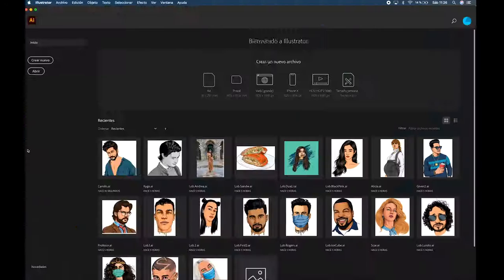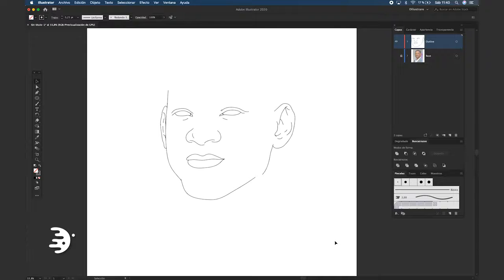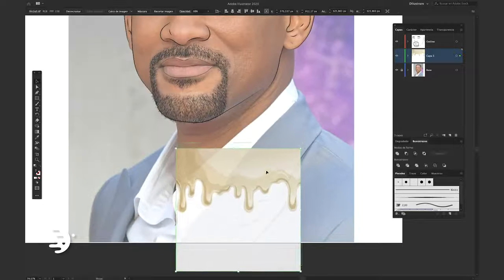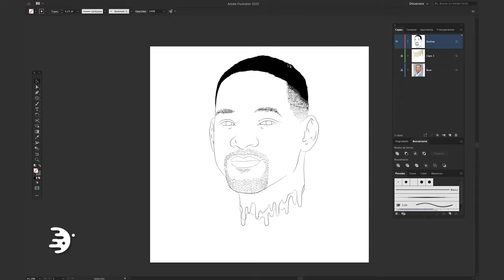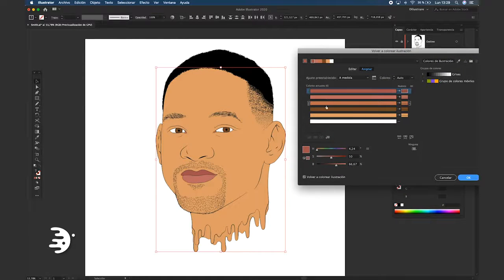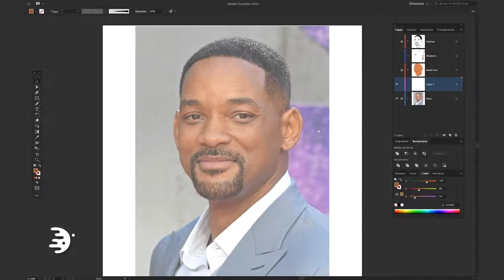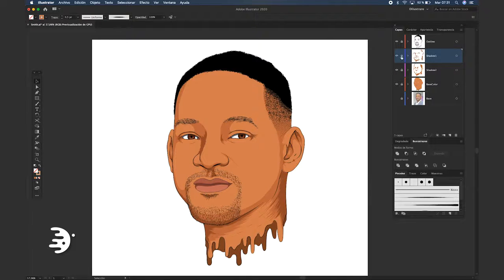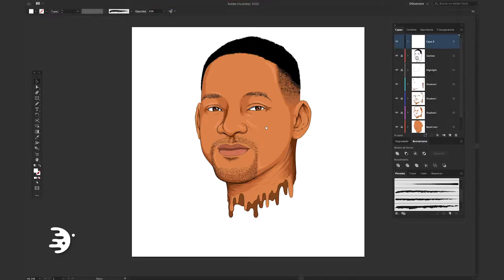Illustrator Tutorial Video. How to Cartoon Yourself Step By Step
In This Easy Illustrator Tutorial Video, You'll Learn How to Cartoon Yourself Step by Step in Just 20 minutes.